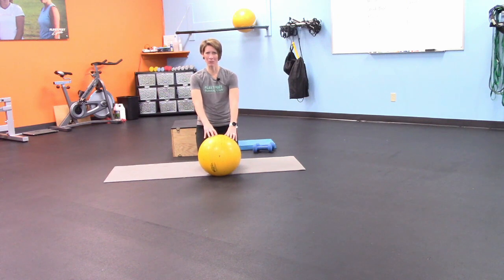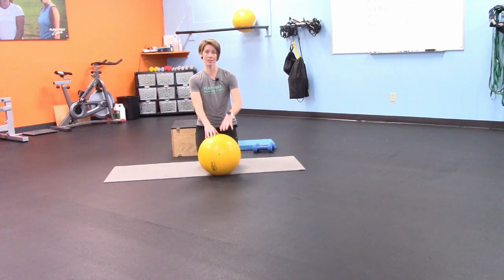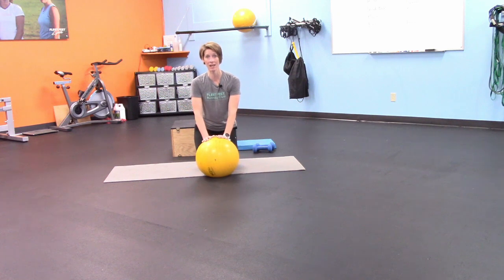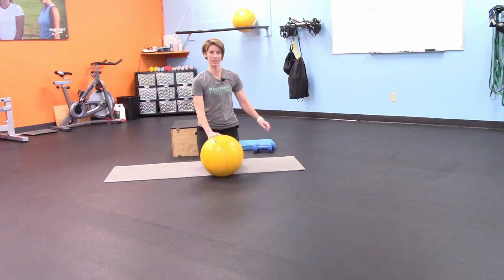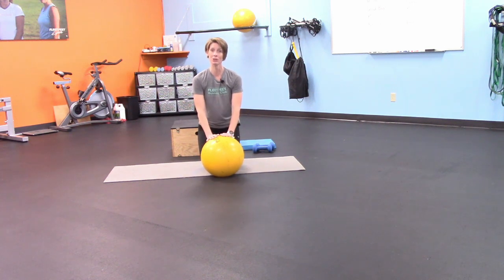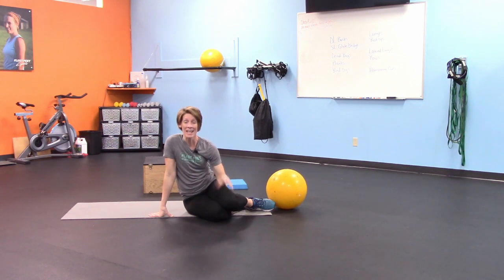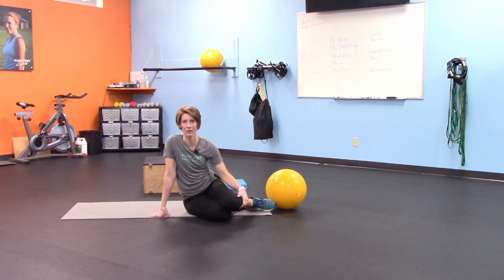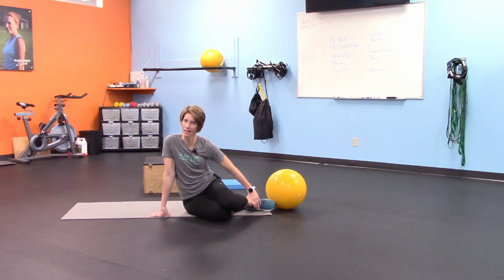FFRC Virtual Functional Strength Training #1